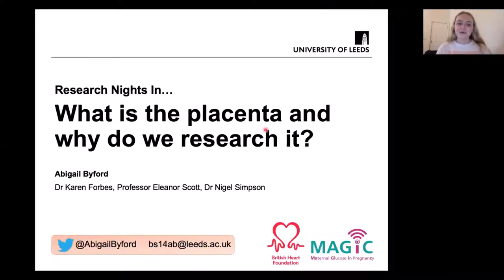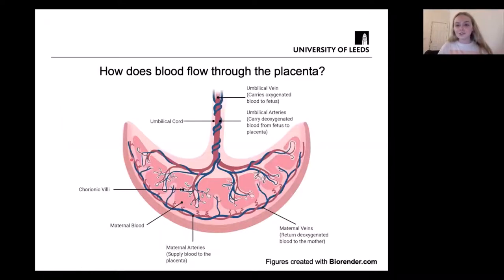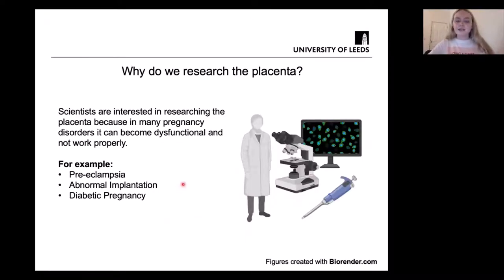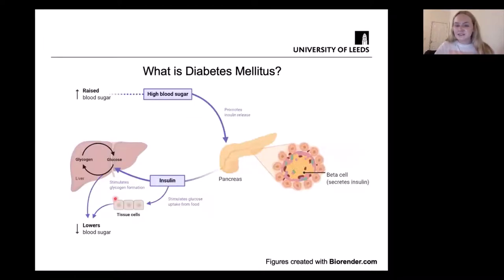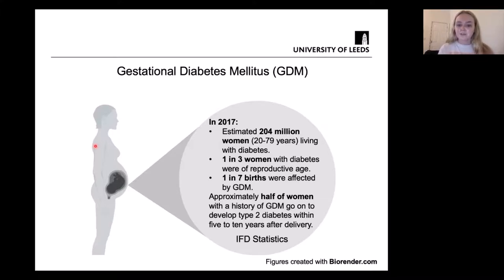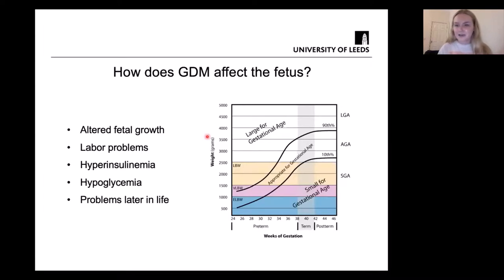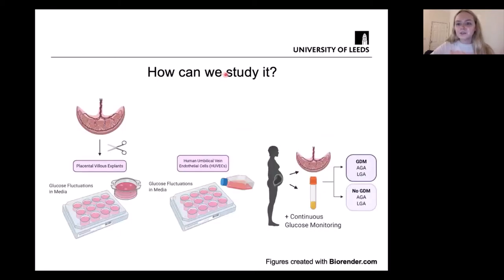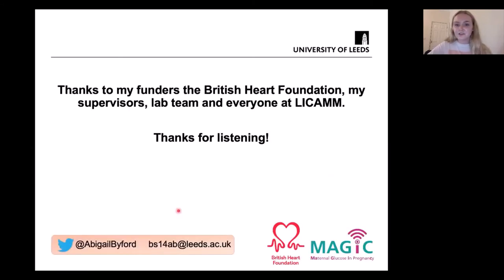Abigail Byford 'What is the placenta and why do we study it?'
University of Leeds PGR Abigail Byford discussing her research on the placenta and links to diabetes.  Part of the Doctoral College series 'Research Nights In'.